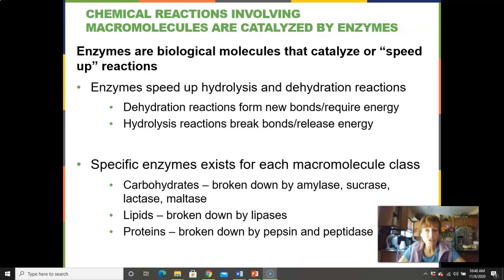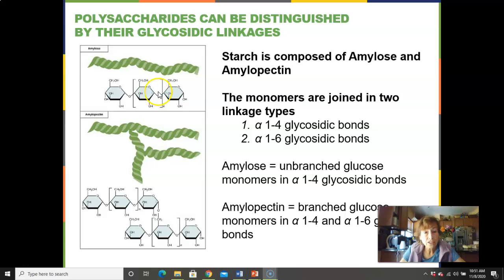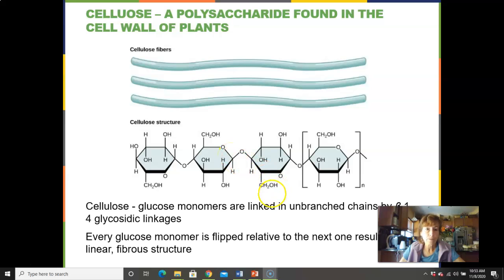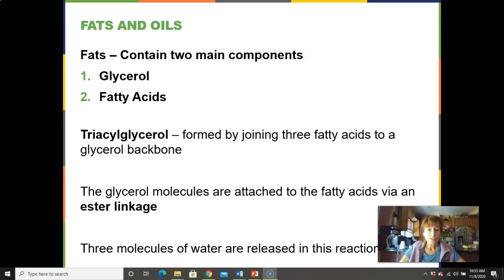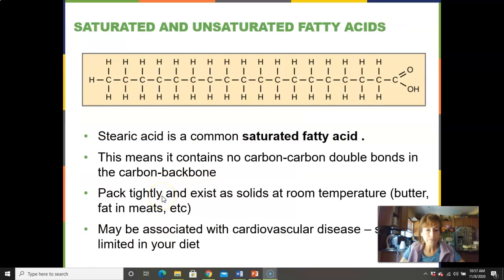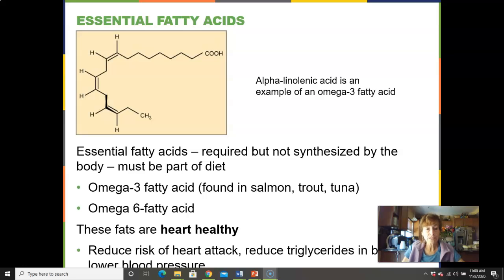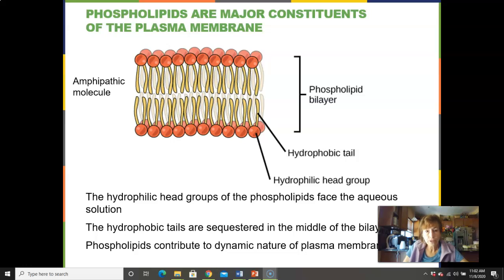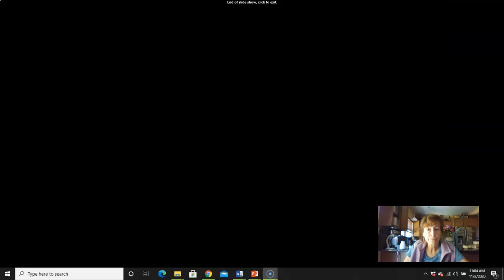Lipids Ch 3.3